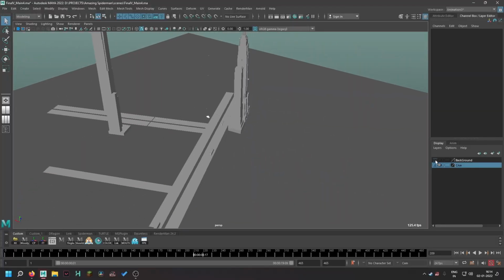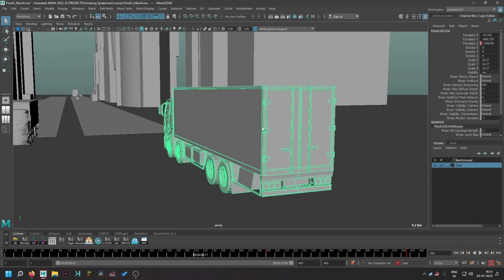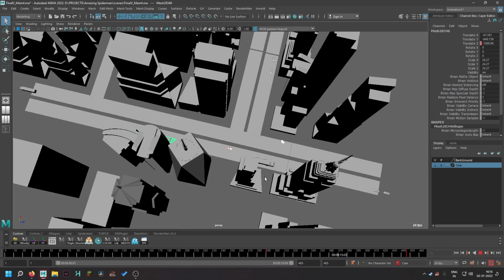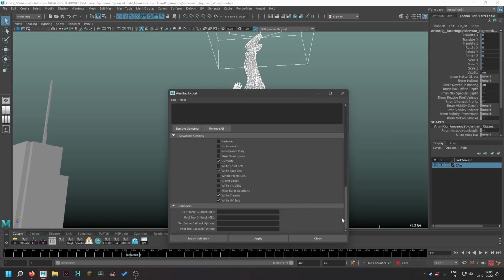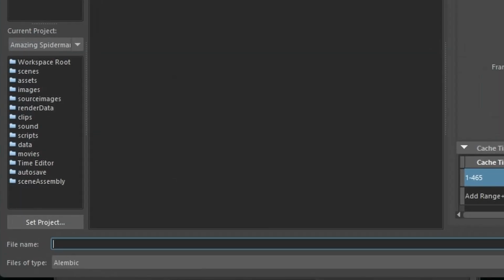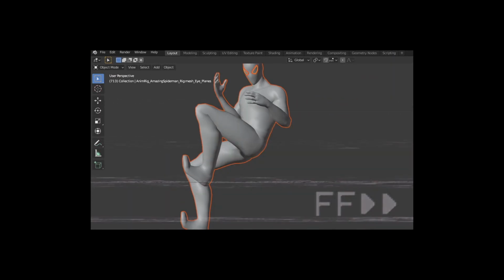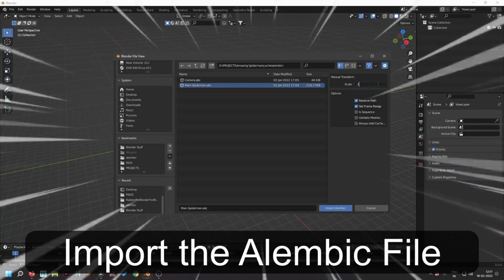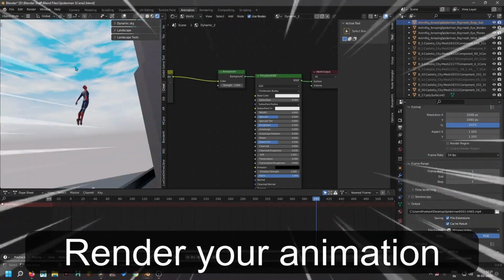The Amazing Spiderman 2 animation breakdown | Maya and Blender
This video explains how the Amazing Spiderman animation. Part 2 includes setting up the scene, textures, Exporting from Maya to Blender and rendering the final output in Blender.
The Suit/Rig used for this is from Amazing Spiderman 1

MY RIG:
RAM: 16GB // 2 Kingston
DISPLAY: BenQ GW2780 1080p 60Hz
PEN TAB

Animation - Autodesk Maya
Rendering - Blender